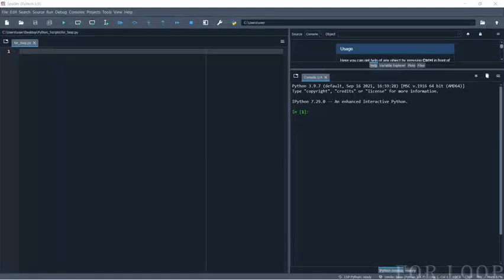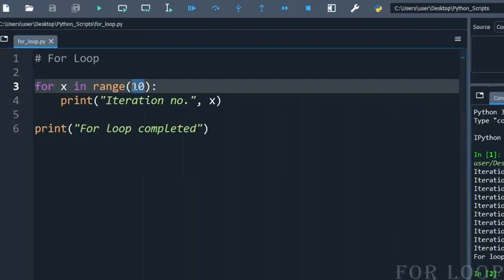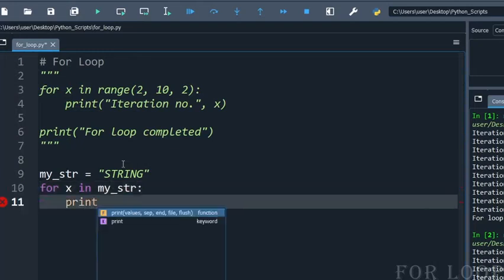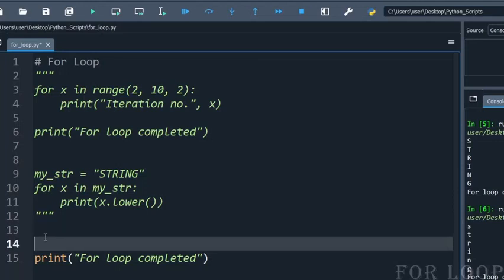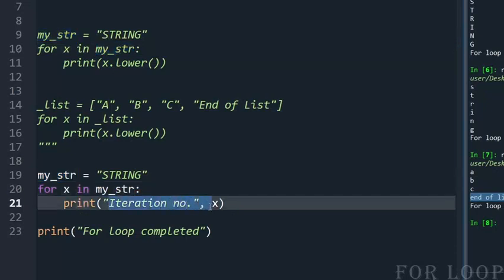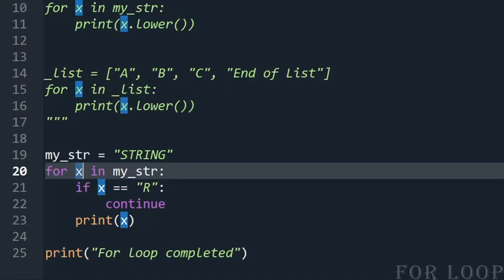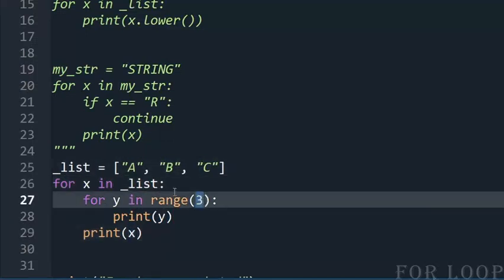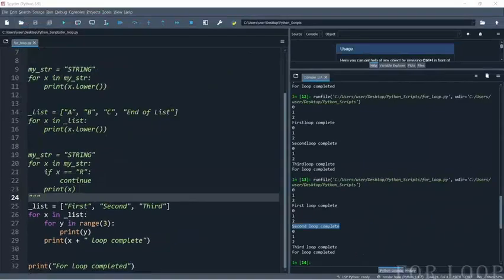For Loop | Lecture 23 ( Part - 2 ) | Machine Learning